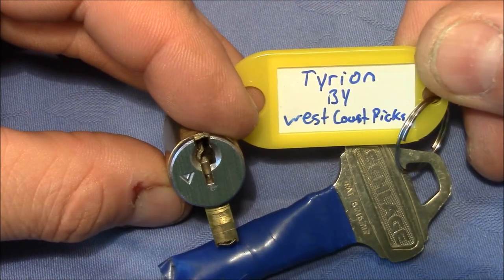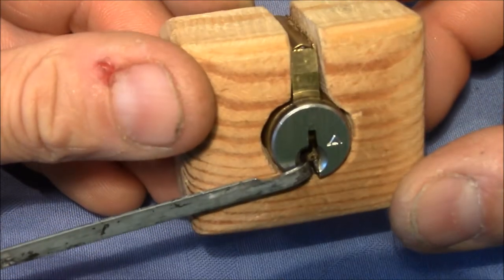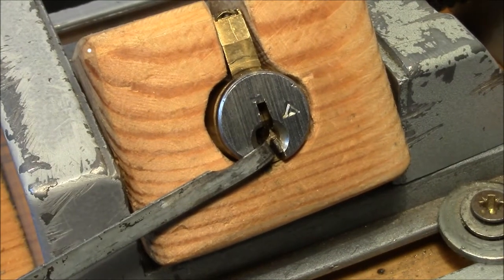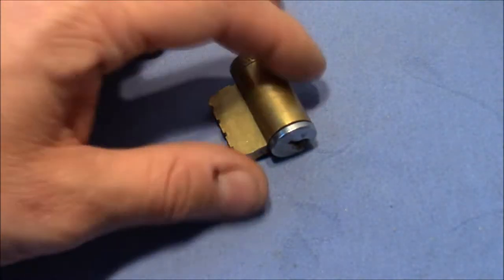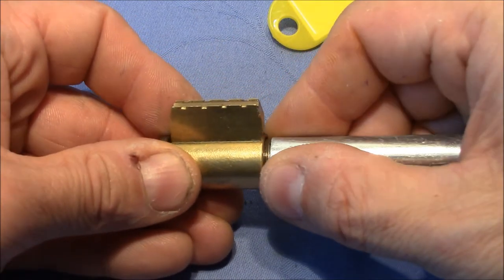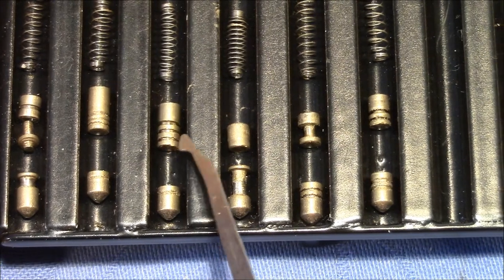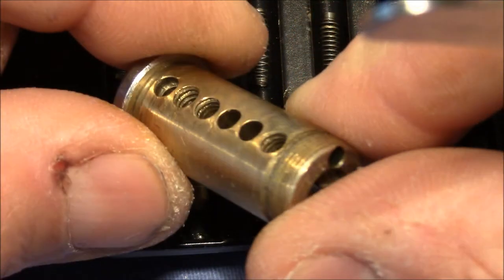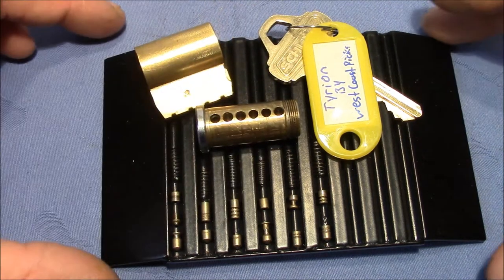(picking 354) "Tyrion" - challenge lock by 'West Coast Picks' - documentation of a long journey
This challenge lock by 'West Coast Picks' gave me a lot of trouble - a Schlage Everest K.I.K. cylinder. After some days of working on it, I could pick it open three times off-camera. But this was pure luck, as it took me a long time to get the fourth opening on camera.
As I have heard from a very good picker someday: "most of the time oversetting is the reason when picking fails". I should have better applied this knowledge ;-)